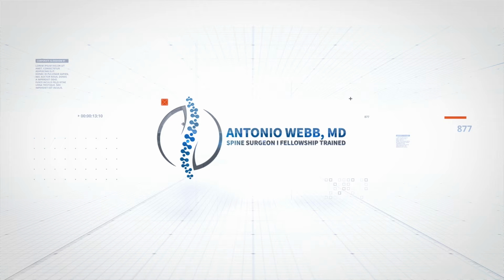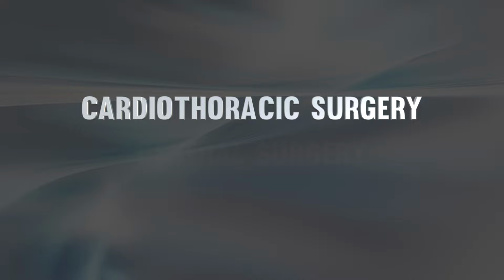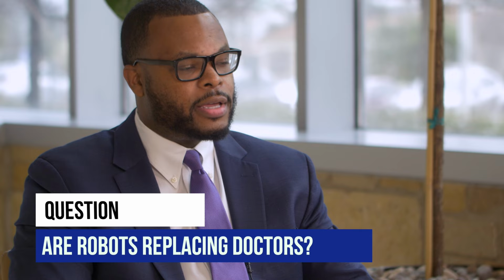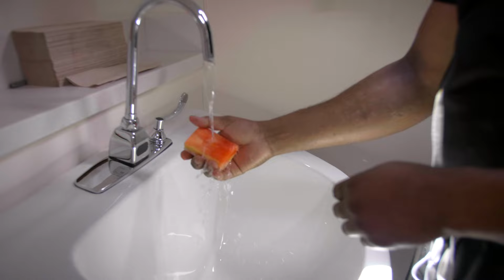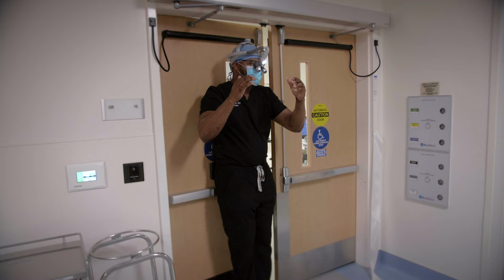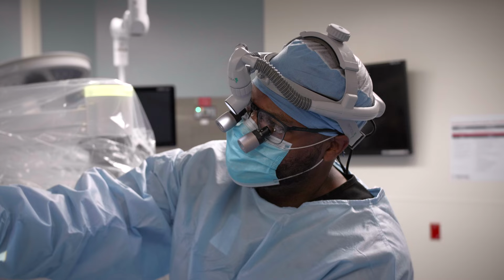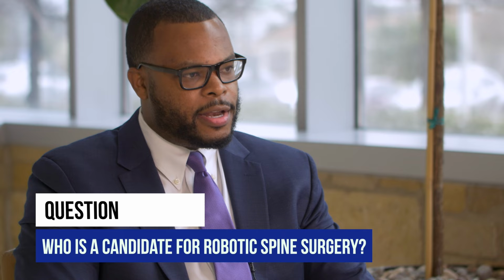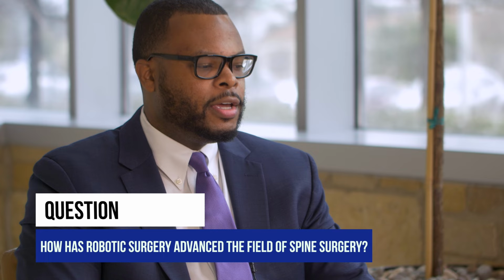Robotic Spine Surgery | Antonio Webb, MD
If you are experiencing chronic back or leg pain that is unresponsive to conservative treatments, then you may be a candidate for minimally invasive spine procedure in conjunction with our robotic spinal system.

Robots have been used in surgery for years. Dr. Webb was fortunate to spend time training on Robotic Spine Surgery during his fellowship, learning under the guidance of Dr. Isador Lieberman-one of the surgeon pioneers and innovators of the spinal robot.

Robotic spine surgery is a form of minimally invasive spine surgery that involves the use of a robotic arm to assist surgeons in the placement of screws and other hardware into the spine with accuracy and precision. Robots do NOT replace surgeons in performing your surgery, but simply augment the surgeon so surgery is done in a more precise manner. The term, “robot,” implies a machine capable of carrying out a complex series of actions automatically. A true spinal surgery robot has yet to be created. Rather, they were designed to interact and assist surgeons – created in an attempt to make spine surgery safer and more efficient.

In addition, the spinal robot can assist surgeons in optimizing patient care by using computer navigation, much like a GPS in your car. The potential benefits for patients include a shorter hospital stay, less tissue damage and therefore less blood loss, less radiation exposure, and smaller incisions.

When using the spinal robot, Dr Webb is able to plan for your surgery using a computer application days and even weeks before surgery.

Using the computer application, Dr. Webb can use your imaging studies to determine the size and trajectory of your screws and hardware. Then a patient specific plan is made based off of your 3D anatomy. This plan is used to guide the rigid robotic arm to a specific region of your spine during surgery, similar to a planned route or pathway on a GPS. The surgeon uses this pathway or route to accurately place the pedicle screws and other hardware on the day of surgery. By doing this, Dr Webb will ensure the correct size implants and screws will be available the day of your surgery and also takes the guesswork out of performing your implantation. This not only saves time in surgery (meaning a shorter surgery), but also decreases complications of misplaced screws.

On the day of surgery, your CT images along with Dr. Webb’s plan (taking into account your specific anatomy) are imported into the robotic computer system. The arm of the robot is the. mounted onto the surgical bed as well as rigidly attached to your spine via a small pin that Dr.Webb will insert during surgery. The robotic arm can move in 6 degrees of freedom to provide the preplanned screw trajectory and entry point thereby allowing Dr. Webb to manually perform the drilling and screw insertion through either an open or percutaneous procedure. During surgery, the operator of the robot will be present to direct the robotic arm to specific areas of your spine to accurately place the screws and other hardware with precision.

Using computer guided navigation, in addition to the robot, allows Dr Webb to display the surgical instruments and implants on a computer screen for Dr. Webb and the rest of the operating room staff to monitor throughout the case. This display allows Dr. Webb to view live feedback during your procedure for more precise implant placement.

It is important to understand that the decision to receive minimally invasive robotic spine surgery is individualized to each patient and their symptoms. Dr. Webb will discuss whether you are a candidate for this procedure at your visit.

References

Lieberman IH, Kisinde S, Hesselbacher S. Robotic-Assisted Pedicle Screw Placement During Spine Surgery. JBJS Essent Surg Tech. 2020;10(2):e0020. Published 2020 May 21. doi:10.2106/JBJS.ST.19.00020

Vo CD, Jiang B, Azad TD, Crawford NR, Bydon A, Theodore N. Robotic Spine Surgery: Current State in Minimally Invasive Surgery. Global Spine J. 2020;10(2 Suppl):34S-40S. doi:10.1177/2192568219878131

Staub BN, Sadrameli SS. The use of robotics in minimally invasive spine surgery. J Spine Surg. 2019;5(Suppl 1):S31-S40. doi:10.21037/jss.2019.04.16

D’Souza M, Gendreau J, Feng A, Kim LH, Ho AL, Veeravagu A. Robotic-Assisted Spine Surgery: History, Efficacy, Cost, And Future Trends [published correction appears in Robot Surg. 2019 Dec 23;6:25]. Robot Surg. 2019;6:9-23. Published 2019 Nov 7. doi:10.2147/RSRR.S190720

South Texas Spinal Clinic
9150 Huebner Road Suite 290